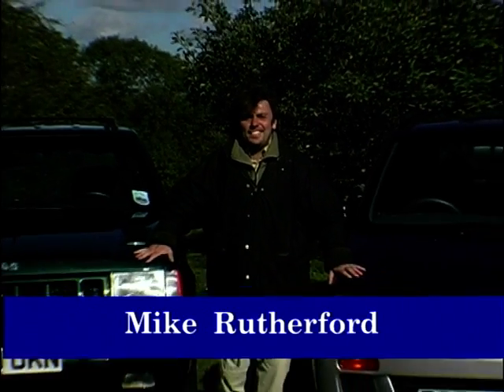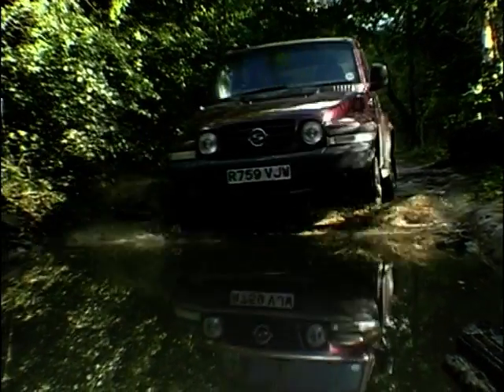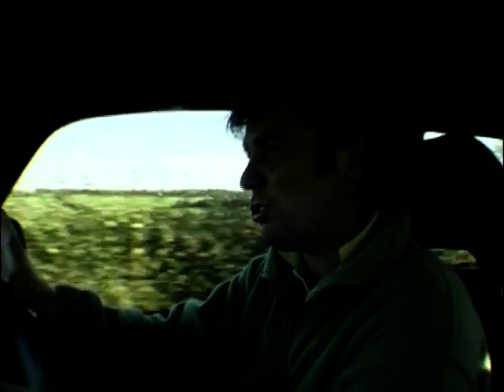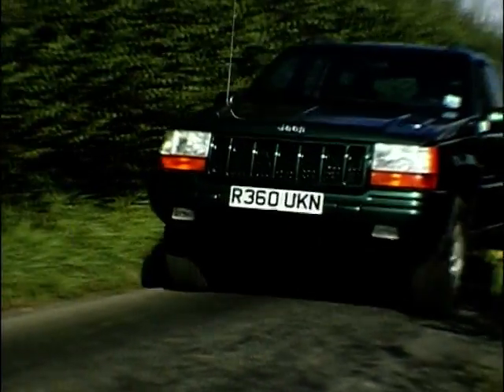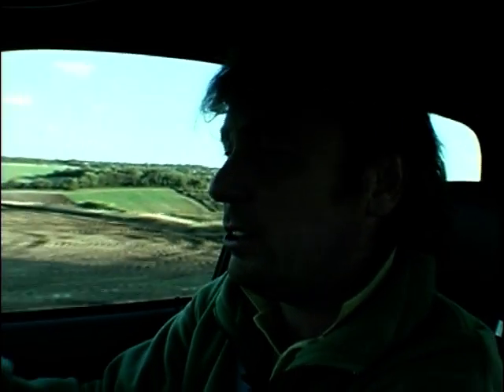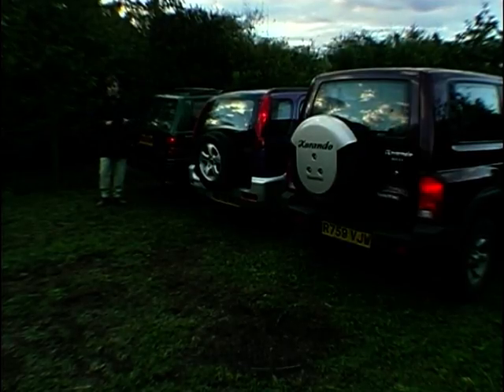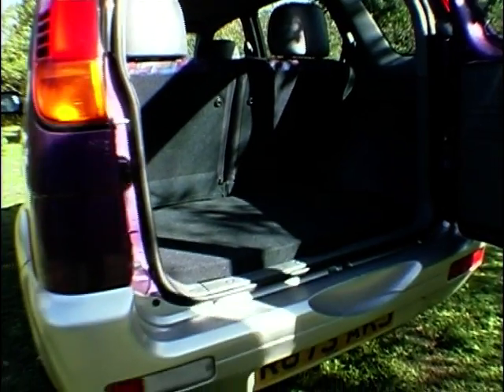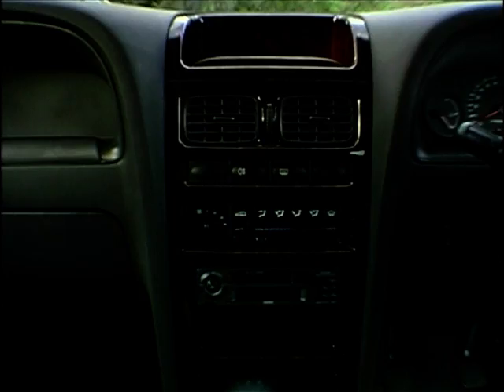4x4 Comparison: Daihatsu Terios, Jeep Grand Cherokee & SsangYong Korando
Mike Rutherford puts three off-roaders to the test from different parts of the world - the Daihatsu Terios, the SsangYong Korando and the Jeep Grand Cherokee. He takes them all for a test drive and compares their off-road capabilities, design, practicality and value for money.